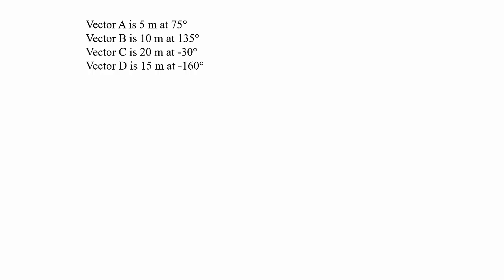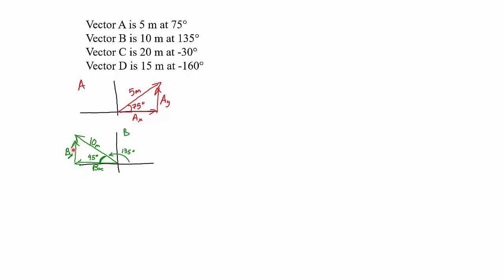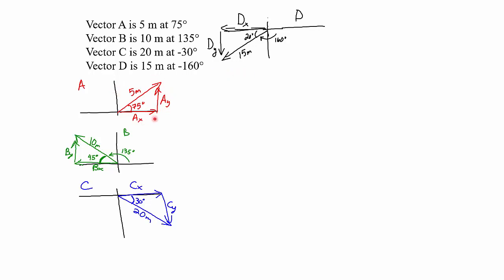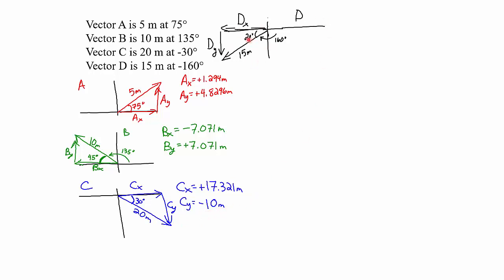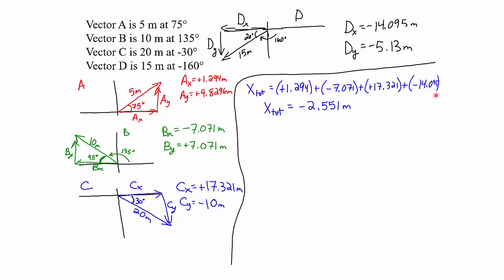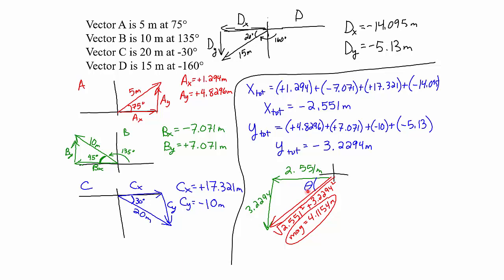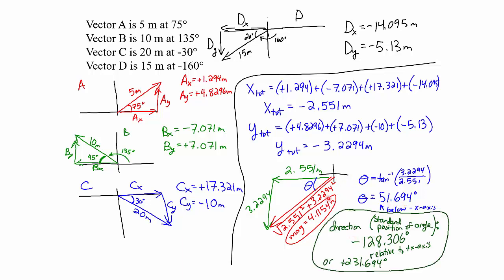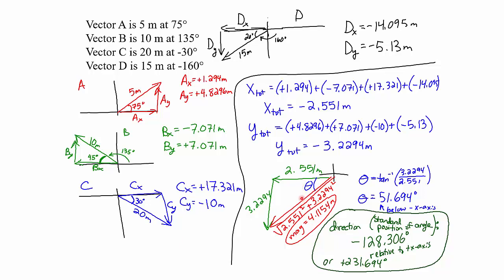Adding Vectors Using the Component Method (part 2)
This video introduces the process of adding four vectors together using the component method for vectors that are described in words and need to be drawn out first.